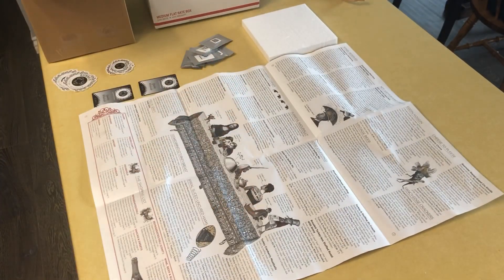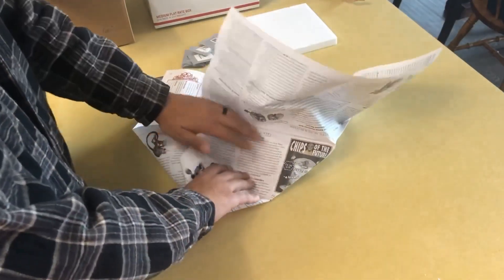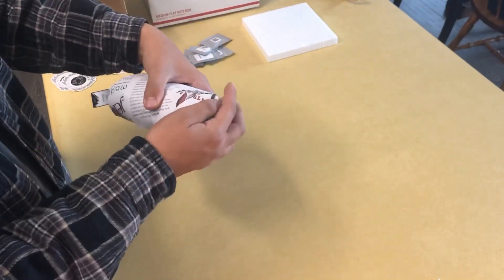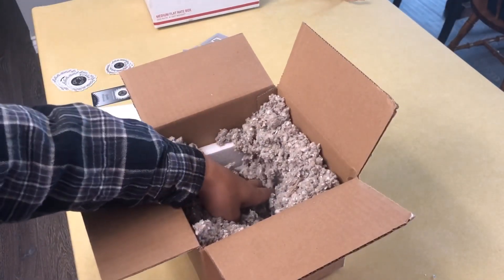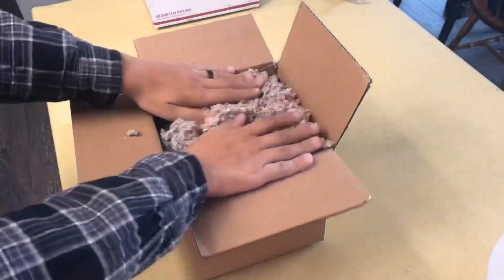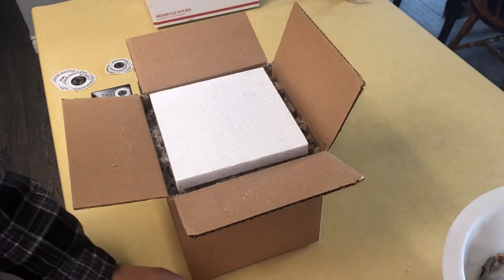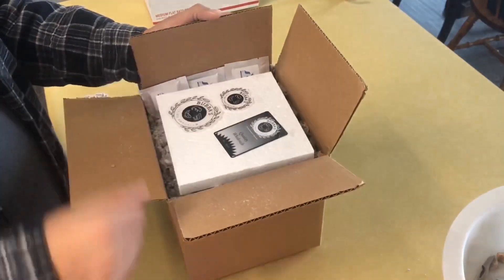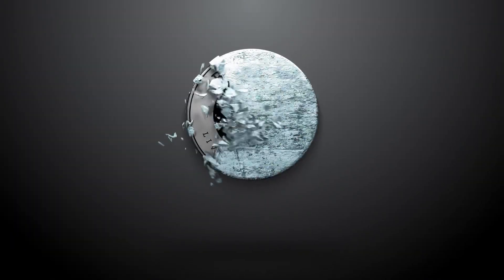How to ship LIVE SHRIMP!!! BLACK GALAXY FISHBONE -Bubba’s Emporium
In this video we showcase our impeccable shipping method for live shrimp. Currently shipping out in winter, our method is put to the test